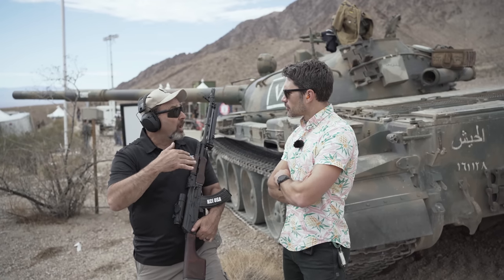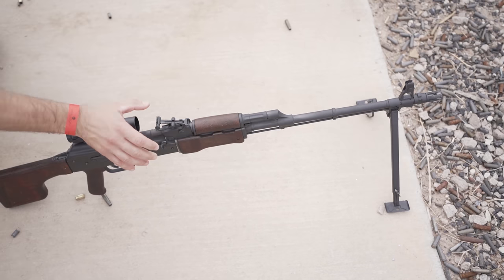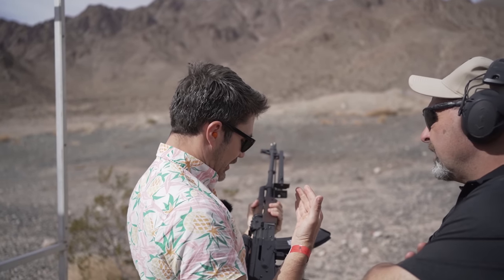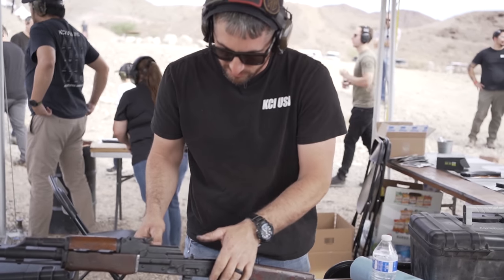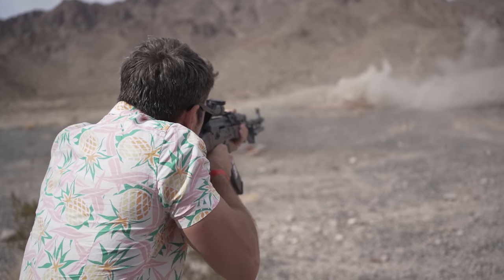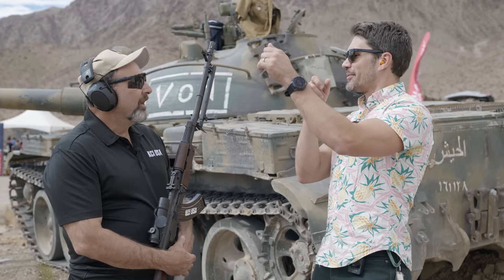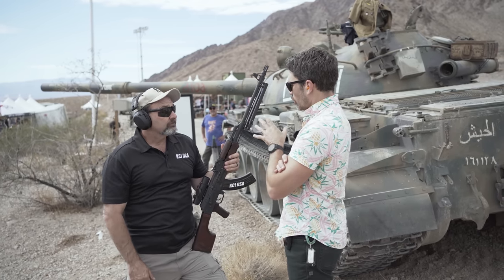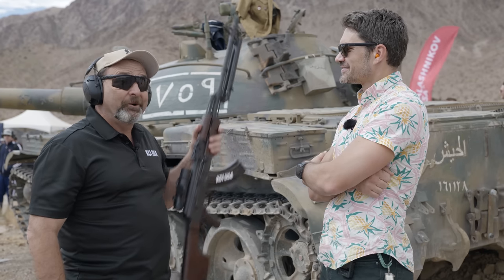The RPK Light Machine Gun (feat. KCI)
In this episode of TFBTV, James Reeves visits the KCI booth at Red Oktober 2021 to try their magazines and drums with a full auto RPK Light Machine Gun. James talks with Mark at KCI - a former Green Beret - about the RPK and about KCI's magazines.